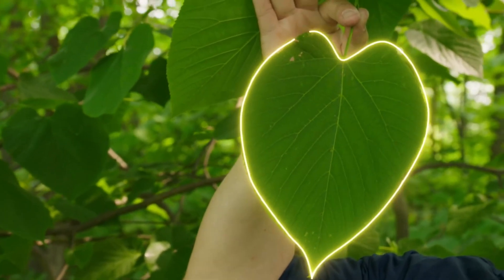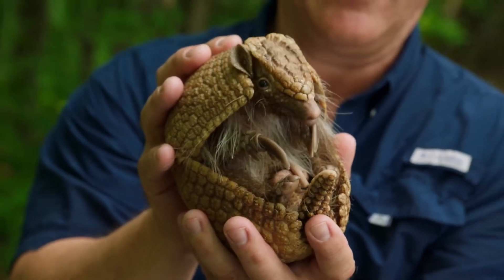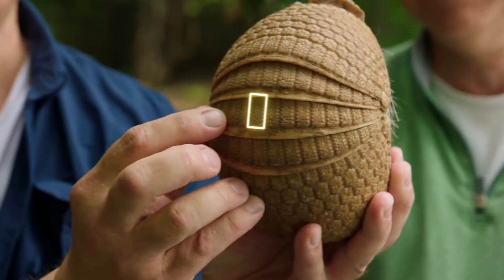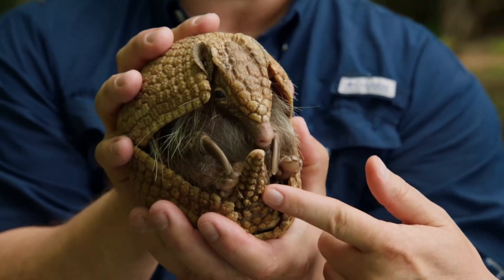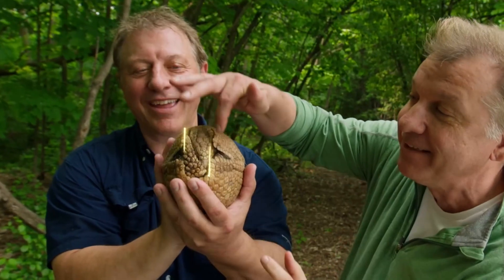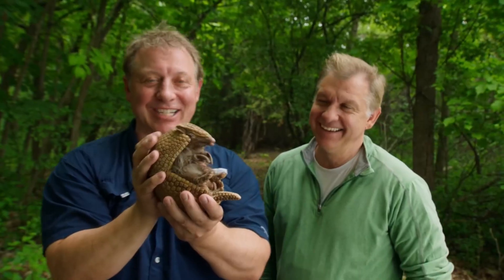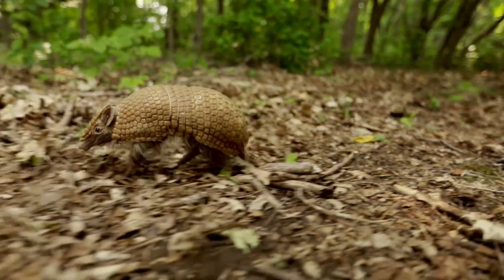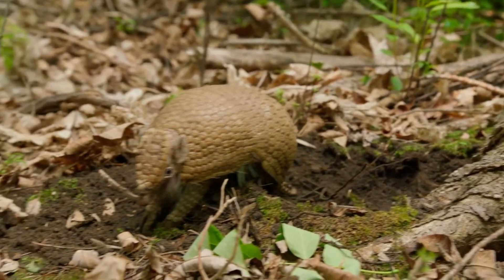Wild Kratts: Shapes of the Armadillo - Creature Shapes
This month's new Wild Kratts episode has dropped online, so I figured I'd get to posting some clips of said episodes while the time is right. This clip is of Season 7, Episode 17, "Shapes of the Armadillo" The Kratt Brothers explore the many different shapes of Mother Nature, including that of the three-banded armadillo.

𝐈 𝐝𝐨 𝐧𝐨𝐭 𝐨𝐰𝐧 𝐖𝐢𝐥𝐝 𝐊𝐫𝐚𝐭𝐭𝐬. 𝐈𝐭 𝐢𝐬 𝐜𝐫𝐞𝐚𝐭𝐞𝐝 𝐛𝐲 ‪@𝐓𝐡𝐞𝐊𝐫𝐚𝐭𝐭𝐁𝐫𝐨𝐬‬, 𝐌𝐚𝐫𝐭𝐢𝐧 𝐚𝐧𝐝 𝐂𝐡𝐫𝐢𝐬 𝐊𝐫𝐚𝐭𝐭, 𝐚𝐧𝐝 𝐜𝐨𝐩𝐫𝐢𝐠𝐡𝐭𝐞𝐝 𝐛𝐲 𝟗𝐒𝐭𝐨𝐫𝐲𝐈𝐫𝐞𝐥𝐚𝐧𝐝.